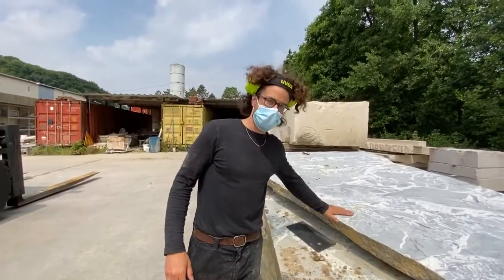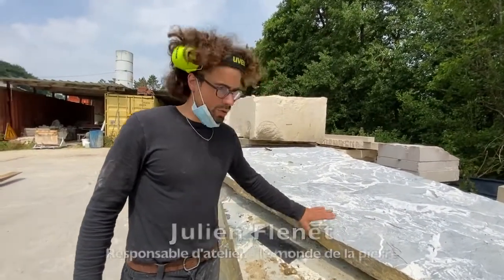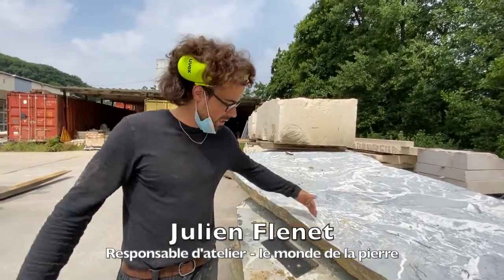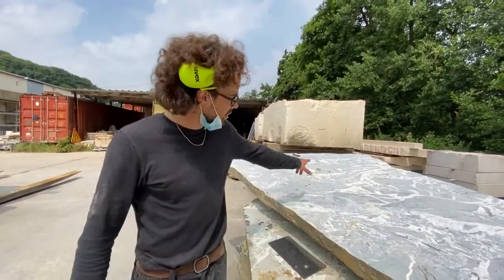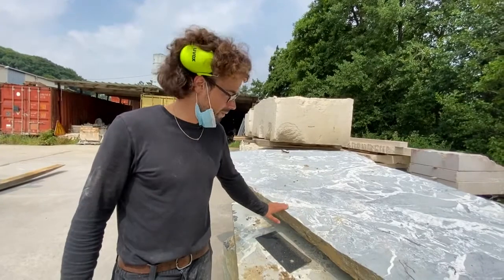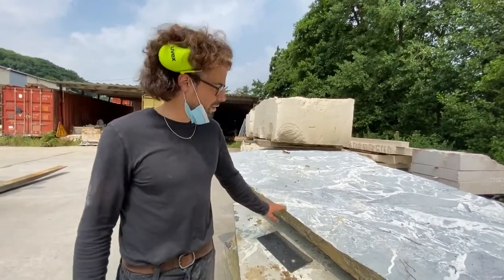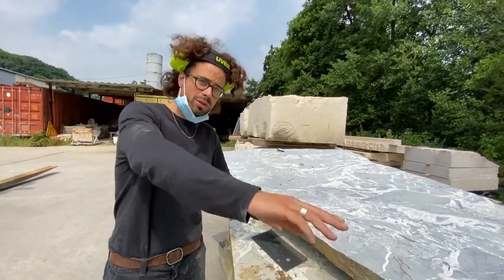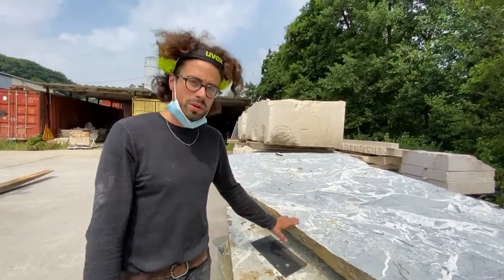Le grand antique : un marbre d'exception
Le marbre française "Grand Antique" est un marbre au design très moderne. Pourtant il est utilisé depuis l'Antiquité pour la décoration et l'ameublement.
Découvrez les coulisses de la création d'une table design au format XXL !